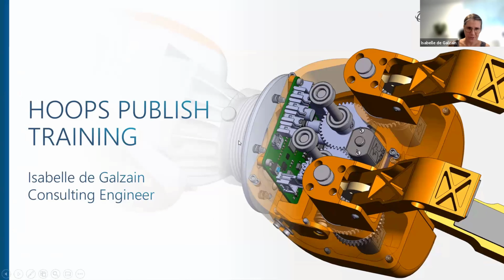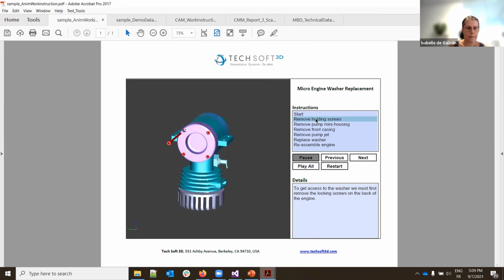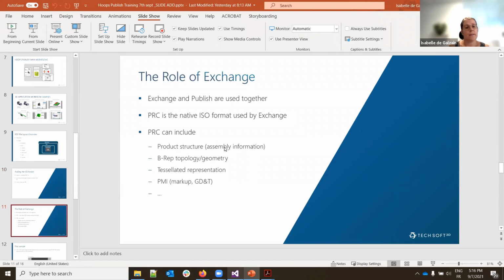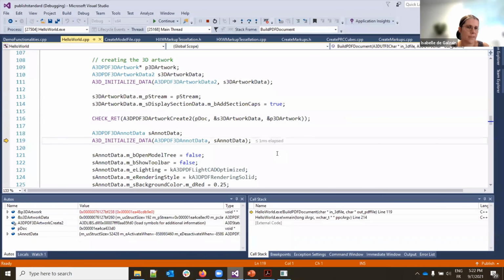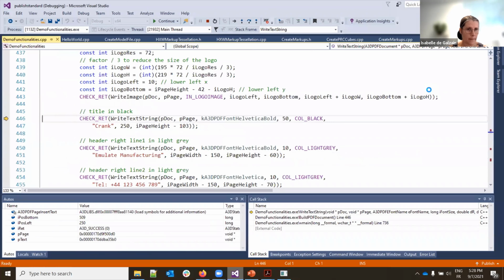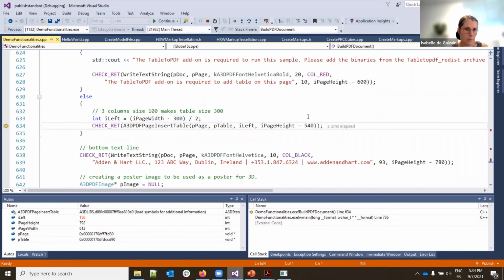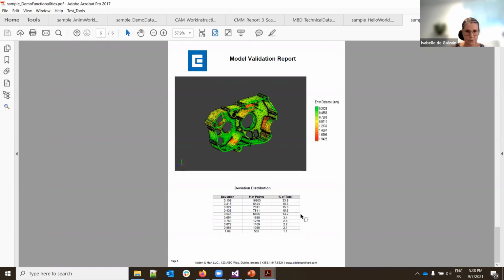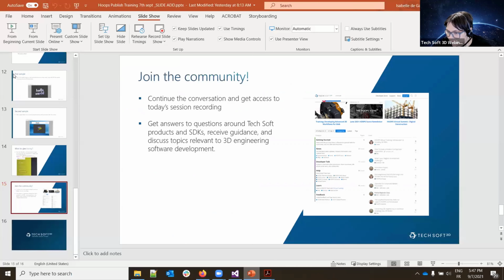3D PDF Creation Using HOOPS Publish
If you missed this week's webinar covering the creation of 3D PDFs using HOOPS Publish, we've got you covered! Consulting Engineer, Isabelle de Galzain discusses several HOOPS Publish workflows including 3D PDF Creation and will also show multiple step-by-step live coding examples that will get you up and running creating your own 3D PDFs from within your application. If you would like to make your CAD model documents more intuitive and interactive, then this is a video that you will definitely want to view.